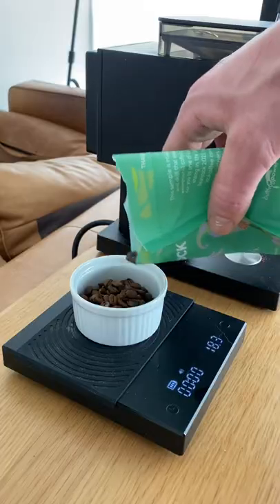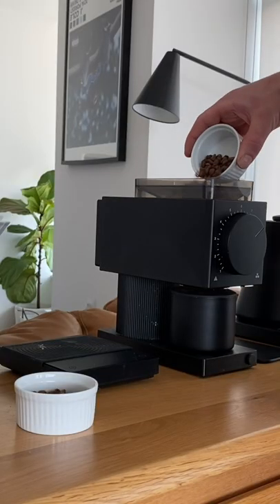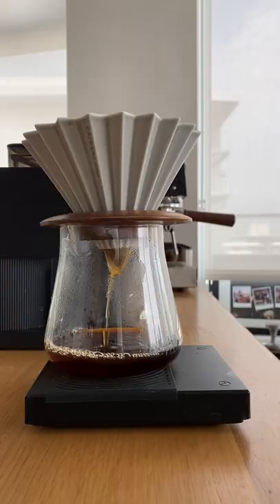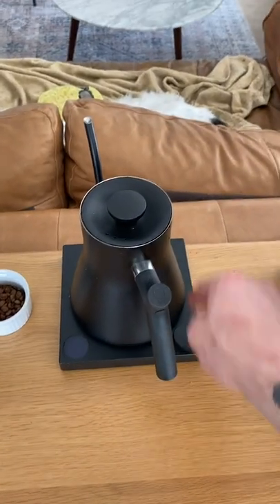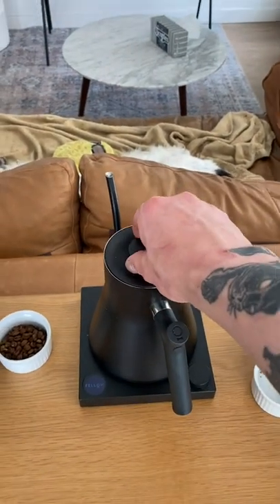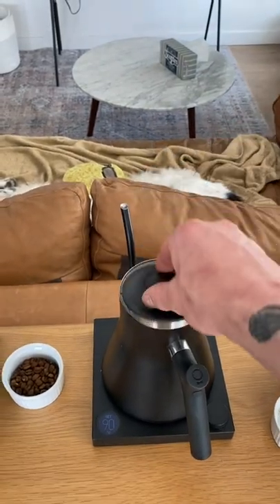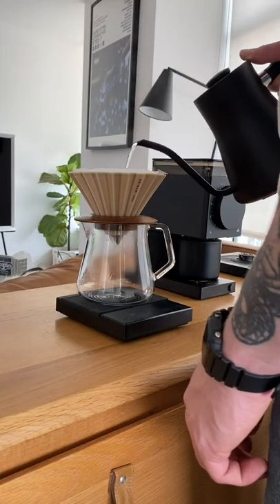Trying Coffee Water For The First Time: Is it Worth it??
the best coffee uses the best ingredients!

Spatula (USA
Veggie peeler (USA
Rolling pin (USA
Tongs (USA
Squeeze bottle (USA
Angled measuring cup (USA
Deli cups (USA ONLY)
Cambro Containers (USA ONLY)